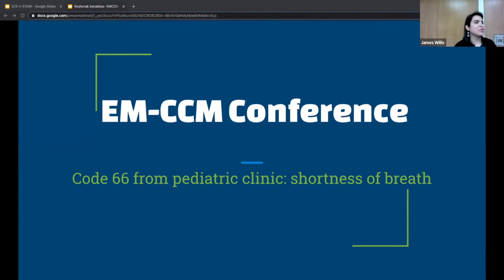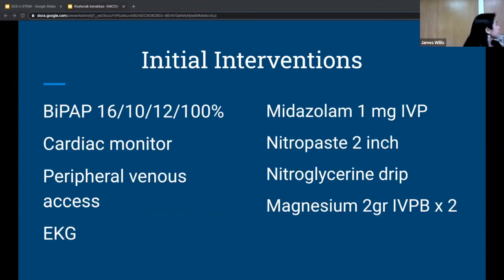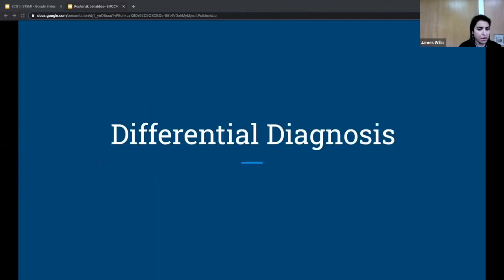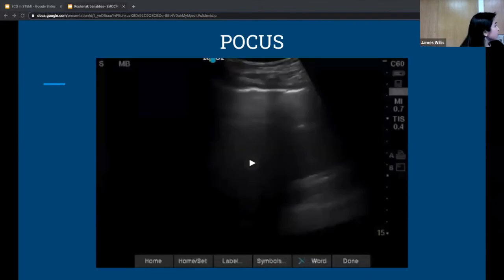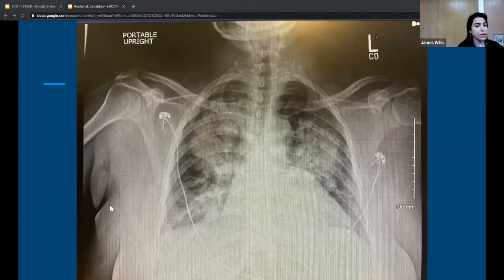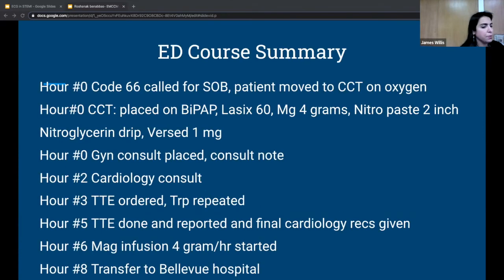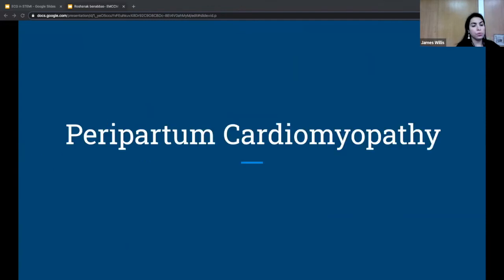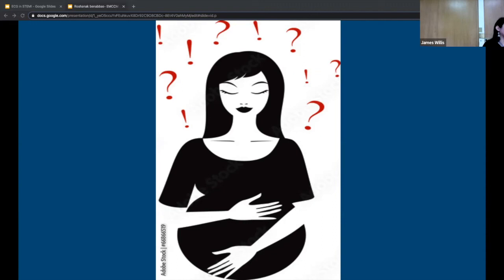Dr. Benabbas - "Peripartum Cardiomyopathy"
Dr. Roshanak Benabbas - "Peripartum Cardiomyopathy"
EMCCM